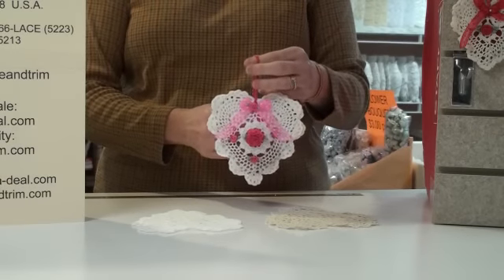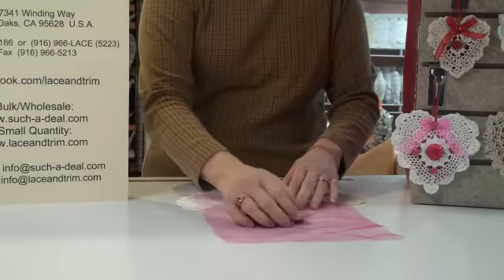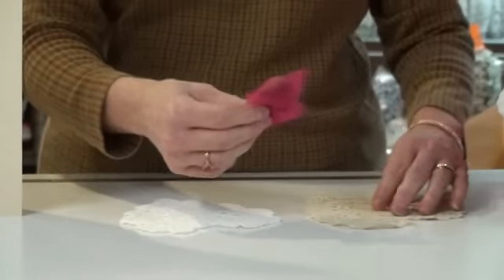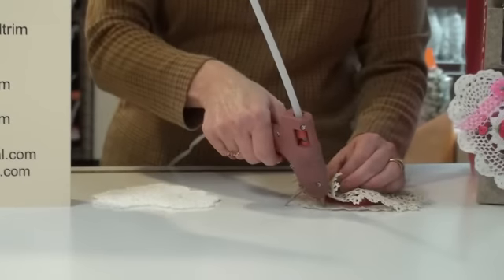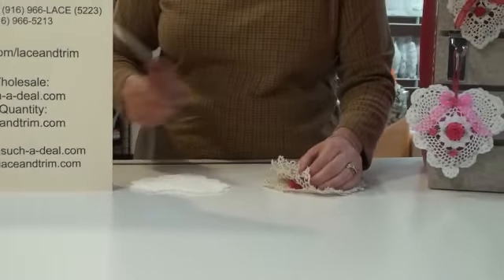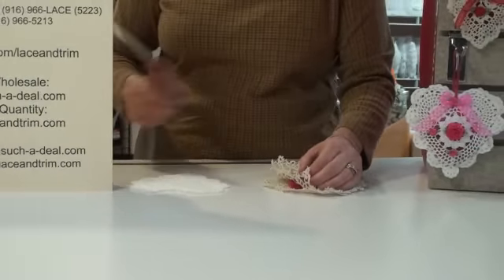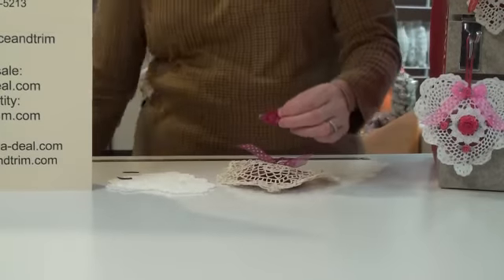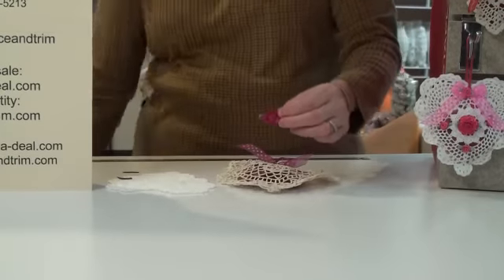Project: Doily Sachet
This is a quick and easy project that makes a pretty gift for your sister, mom, grandma, or even the special someone for Valentines Day! for the purchase of supplies or "Like" us on our Facebook for other craft ideas and fashion forward tips!